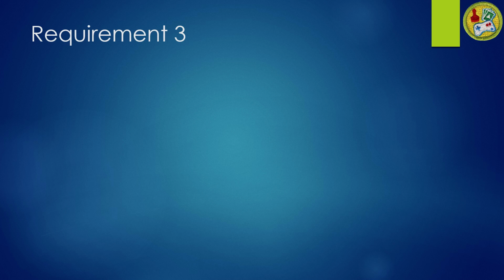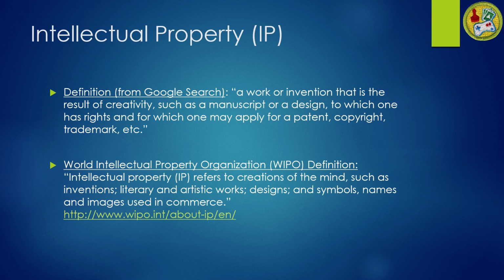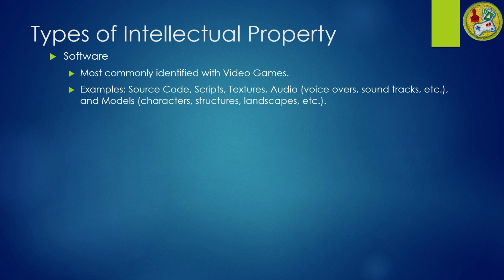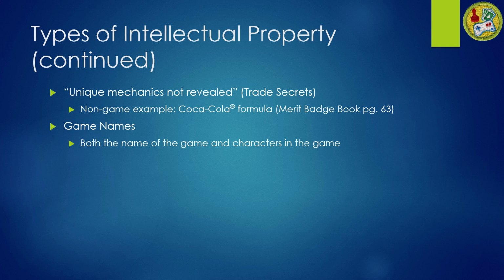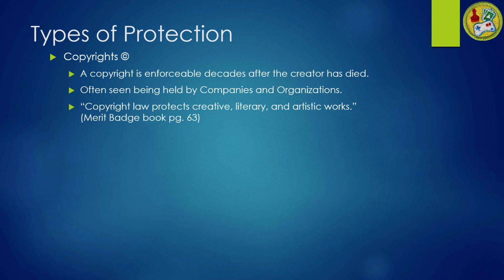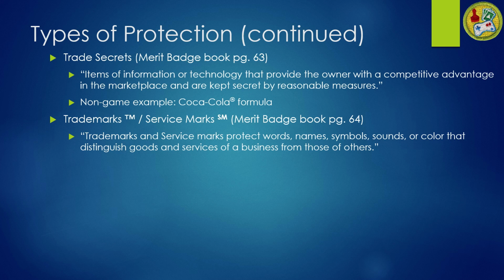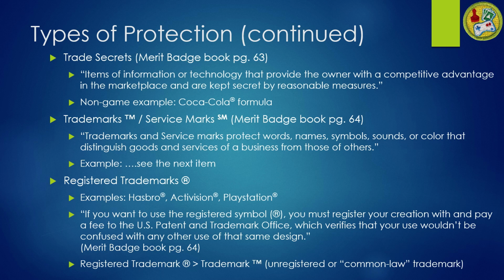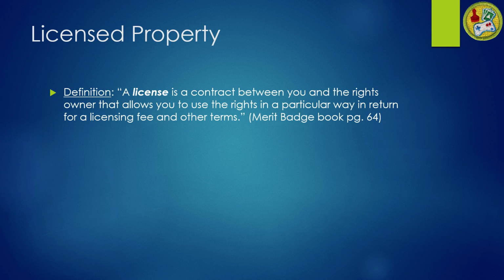GDMB - 5 - Requirement 3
This video covers the Game Design Merit Badge requirement 3.